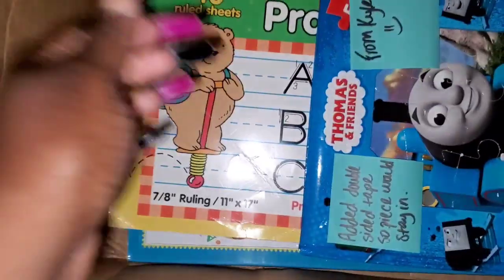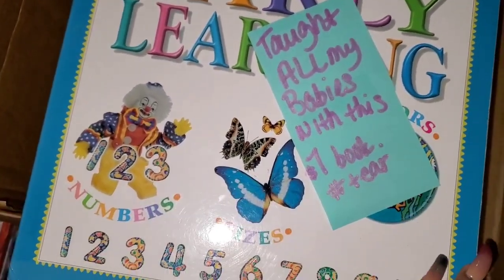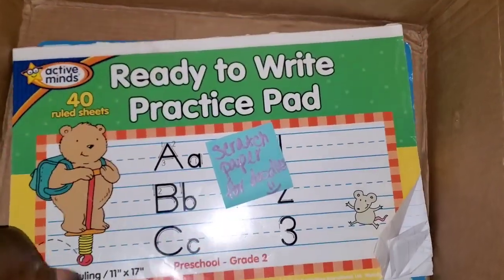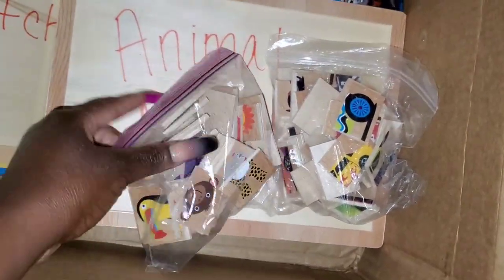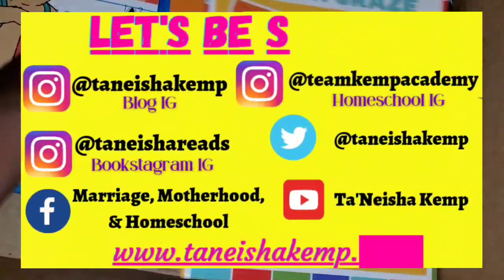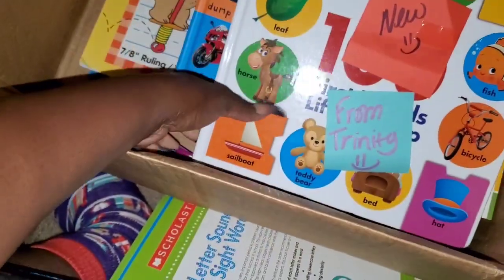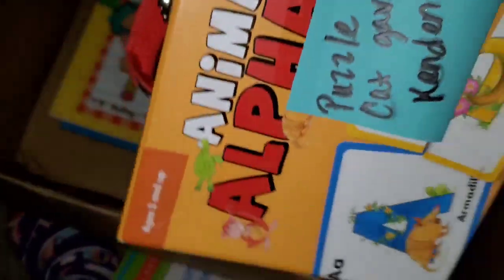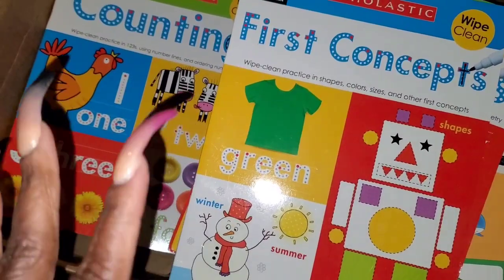SURPRISE! Preschool Gift Box for our nephew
MUSIC INFORMATION:
Beatz by Bear